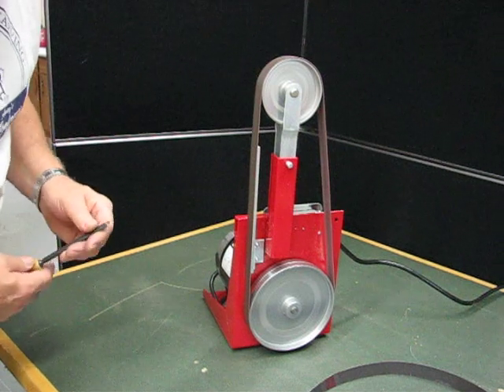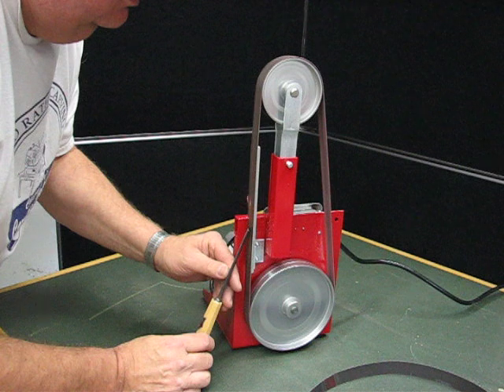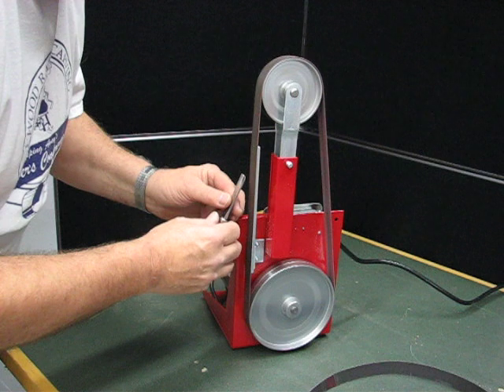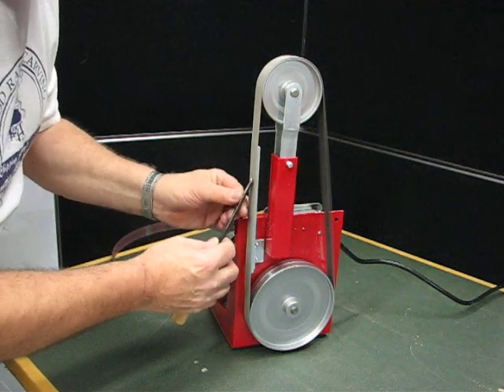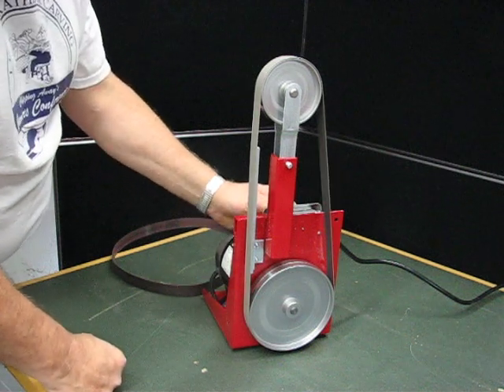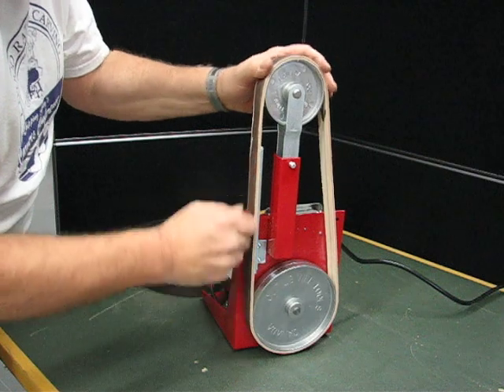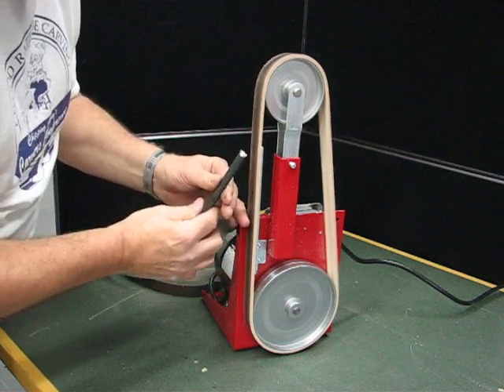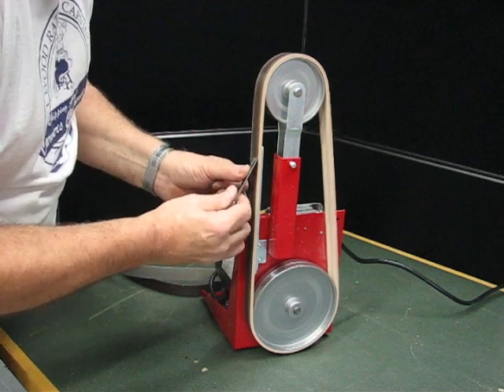Ultimate Power Sharpener - How To Use